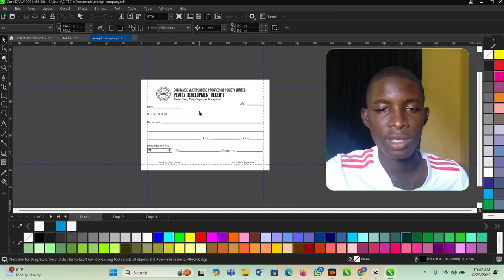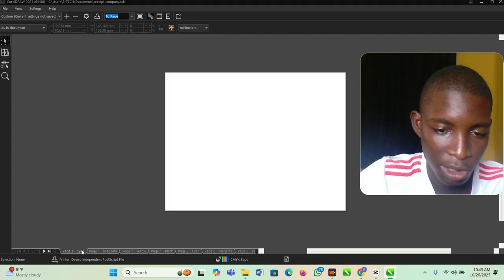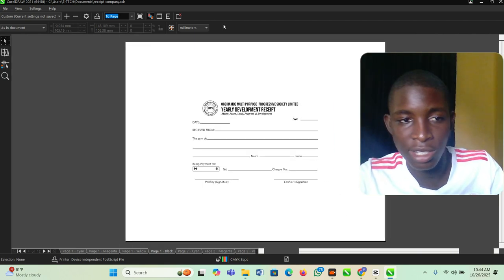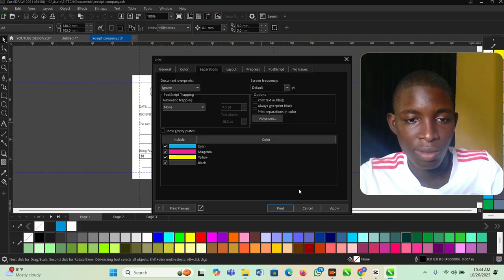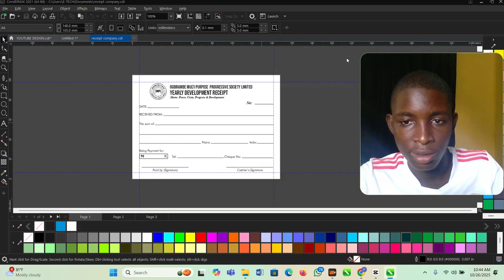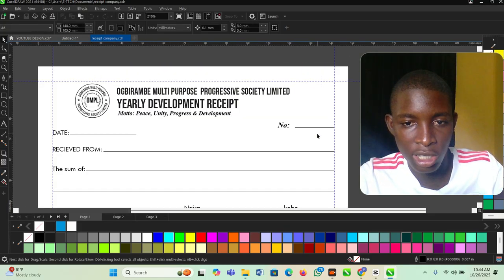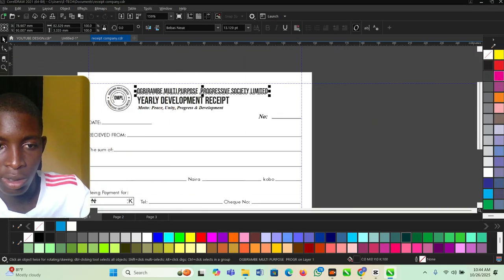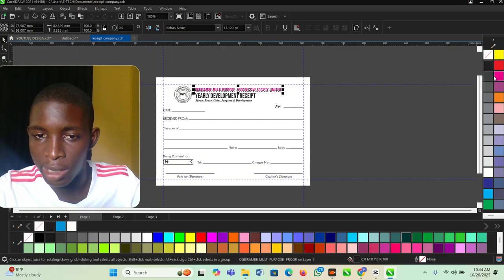AVOID THIS PRINT MISTAKE BEFORE SEPERATION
Don’t let print errors ruin your final design! 🎨 In this video, we reveal the most common print mistake designers make before color separation — and how to avoid it like a pro. Whether you’re using CorelDRAW, Photoshop, or Illustrator, these tips will save you time, money, and frustration during the printing process.

Watch till the end to learn expert prepress techniques, color setup tips, and print-ready file checks every designer must master before hitting “Print.”

👉 Perfect for beginners and professionals who want flawless print output every time!

📌 What You’ll Learn:

Common print mistakes before separation

How to properly prepare your files

Color mode and resolution setup

Print-ready design checklist